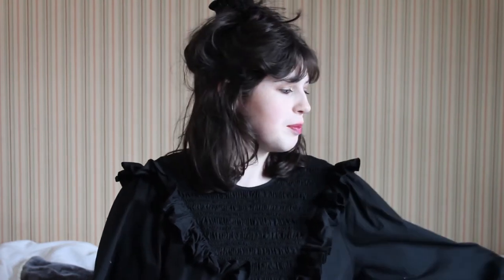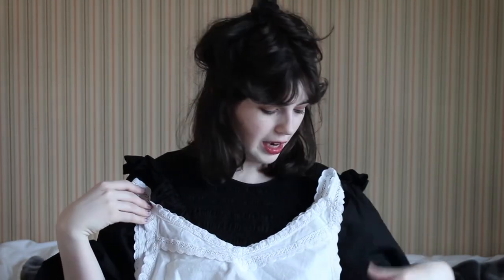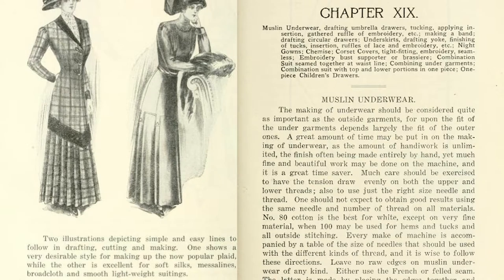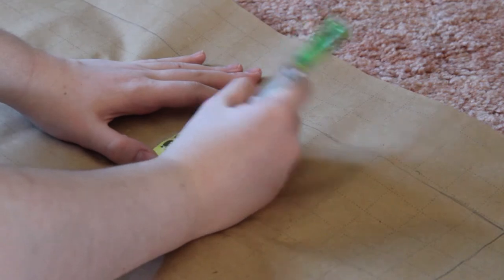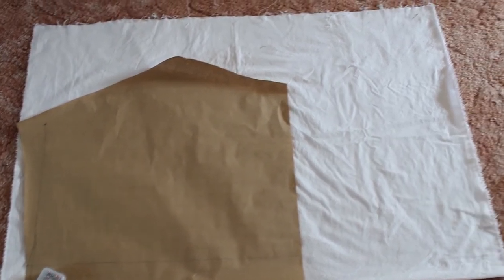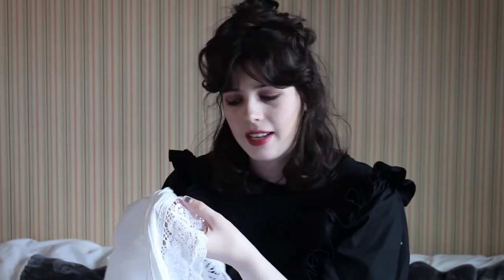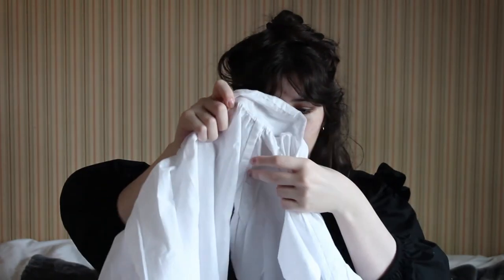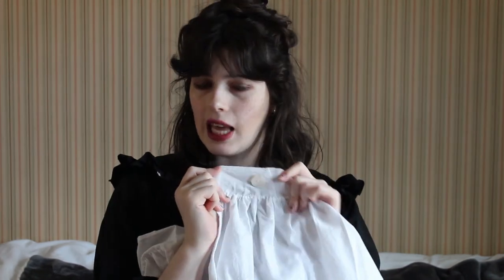Sewing Edwardian Drawers & Chemise /1906 Historical Underwear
Here's the video I forgot to post about the making of my Edwardian drawers and chemise. Sorry for the mildly chaotic editing in this video about historical underwear lol